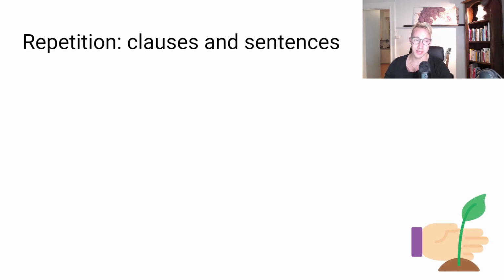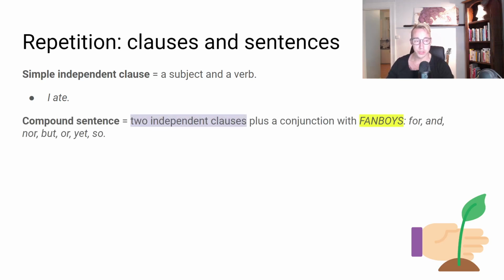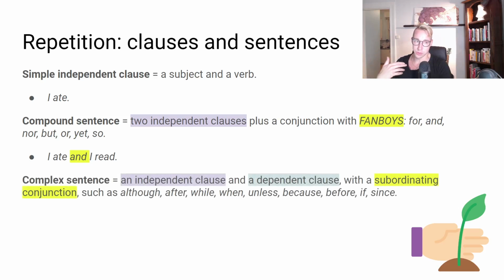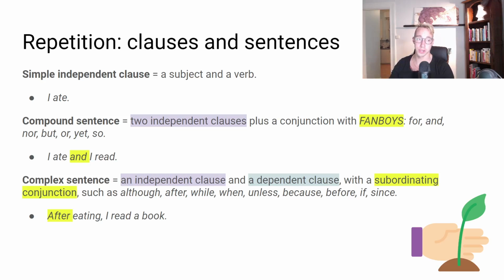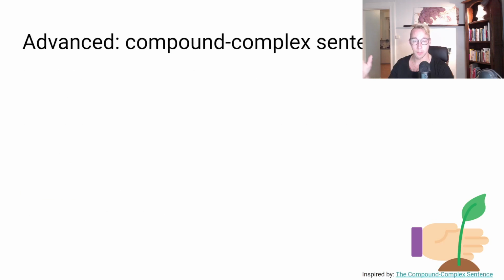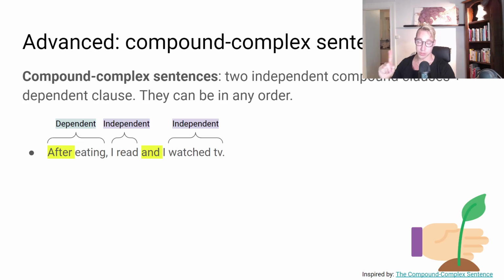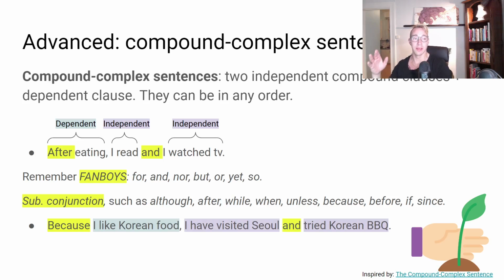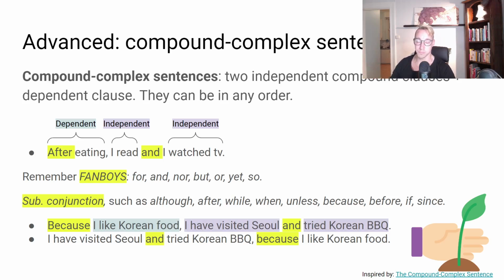Lesson C-3, ENG7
Lesson C-3 deepens our understanding of the advanced grammar known as compound-complex sentences. You will also listen to a talk about global English and take a short listening test to check your listening skills.